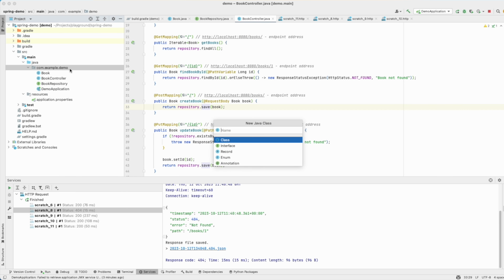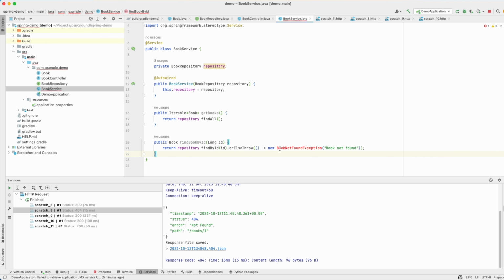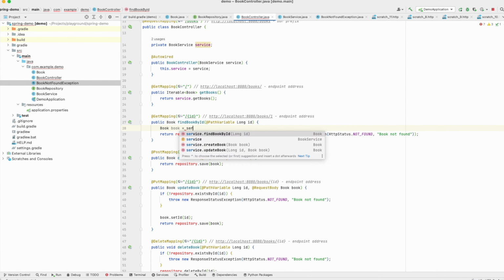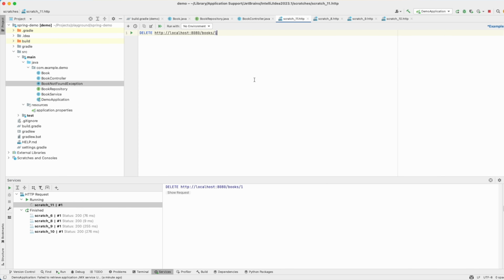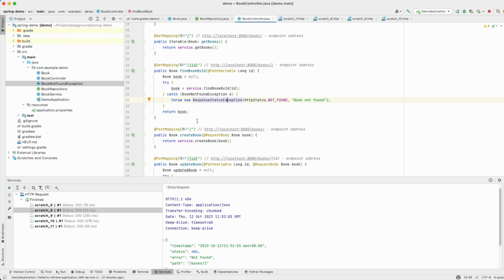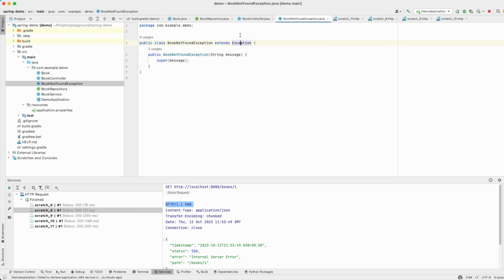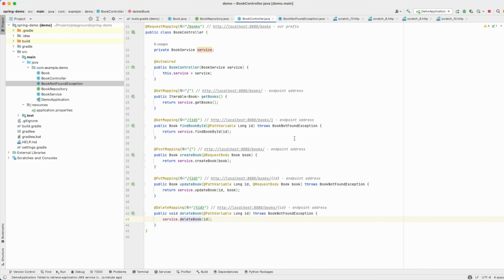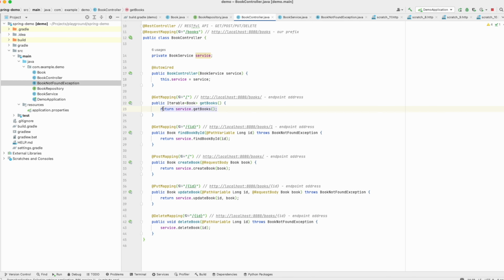Spring Boot - Service layer and Domain Business Exception - part 2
In the second part of this episode, we are going to learn what is the Service layer, why should we use it and how controller should look like with OR without the business code

We also will learn, what is the Domain Business Exception, why it's important in the application

chapters:
0:00-1:00 - first part recall
1:00-2:40 - BookService creation and BookController refactoring
2:40-3:00 - BookNotFoundException
3:00-3:50 - handling custom business Exception with HTTP CODE
3:50-4:40 - BookController refactoring with exceptions
4:40-5:03 - outro